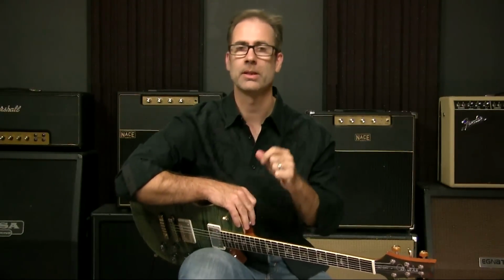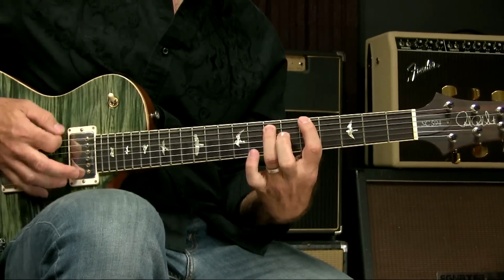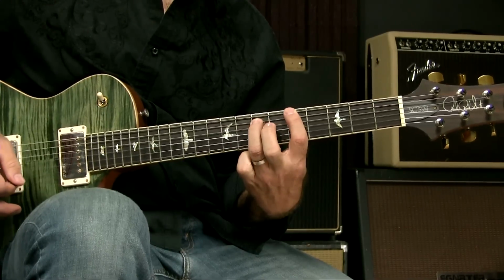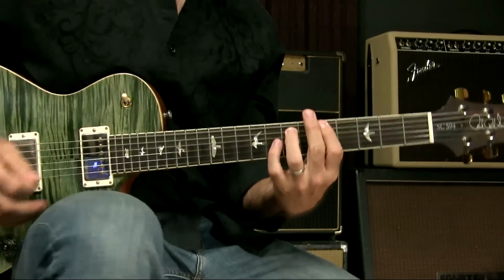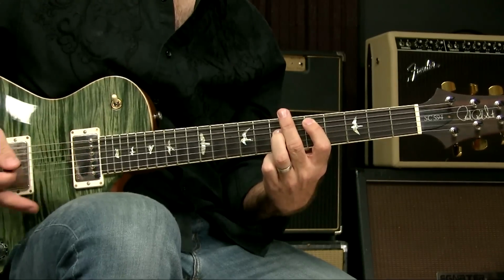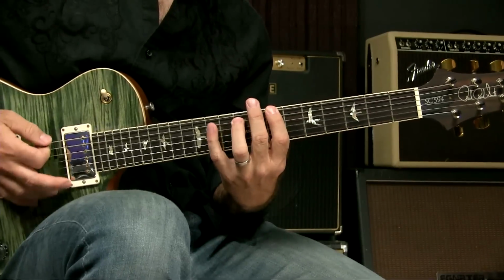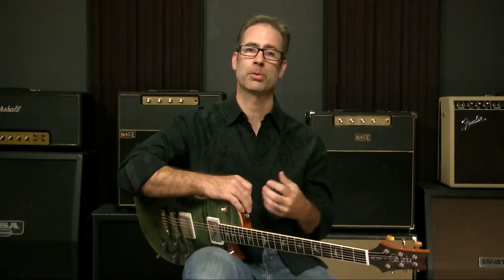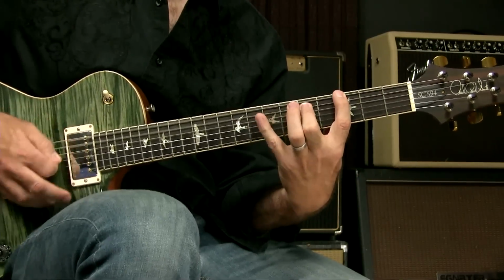Beginning Blues Guitar Lesson 12 Bar Blues In Any Key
A lot of my students that I see get hung up on only playing the blues in the "standard" keys of A, or E...

And in most cases it's pretty simple to change those to any key on the guitar.

So in this video, I'll show you how to find the 3 chords in any 12 bar blues in any key, and how to navigate around those chords on the guitar fretboard.